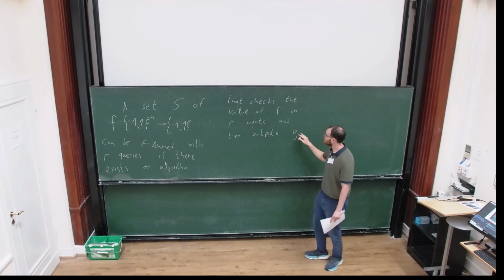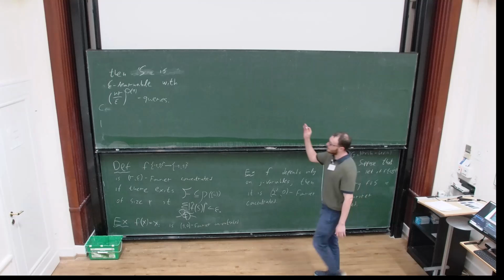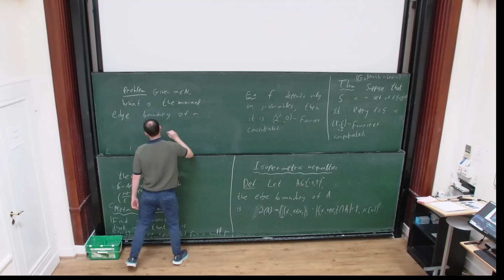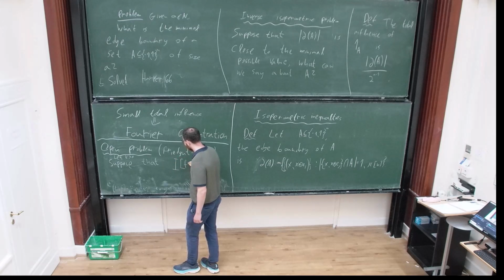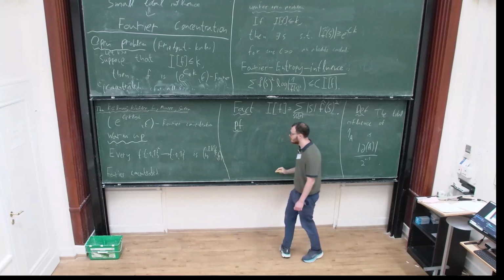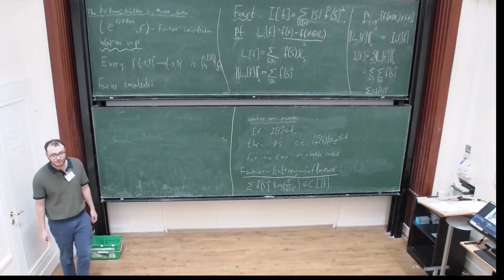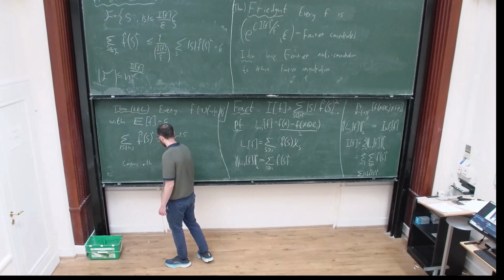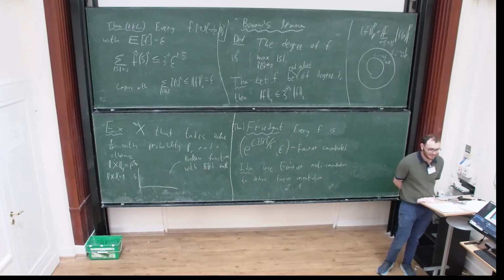Noam Lifshitz: Inverse results for isoperimetric inequalities I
Given a graph, the inverse isoperimetric problem concerns the structure of subsets $A$ of the vertices, with few edges between the set $A$ and its complement $A^c$.
One well known problem in this direction is the Fourier-Entropy-Influence conjecture, which concerns the inverse isoperimetric problem in the Hamming cube. It has applications to PAC learning and also to other areas.
In my talk I will discuss some progress towards the conjecture and also several other related inverse isoperimetric inequalities.
Based on joint works with Evra, Kelman, Kindler, Keevash, Minzer, Safra.